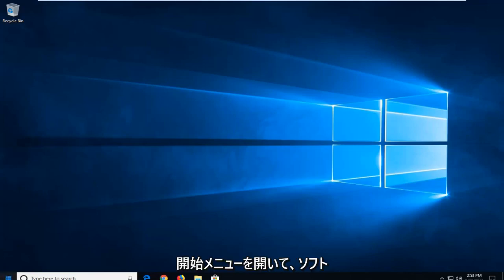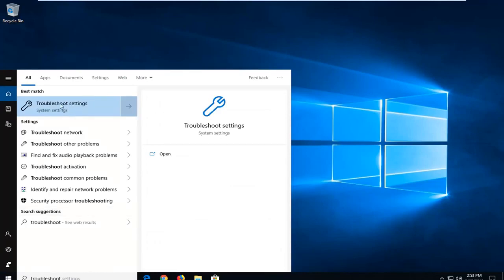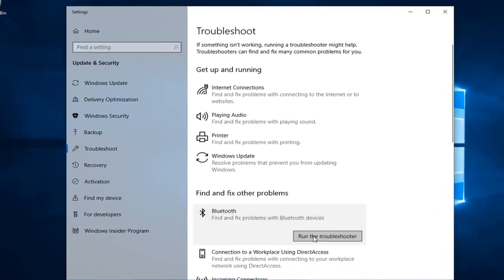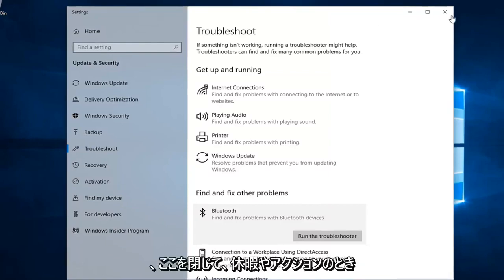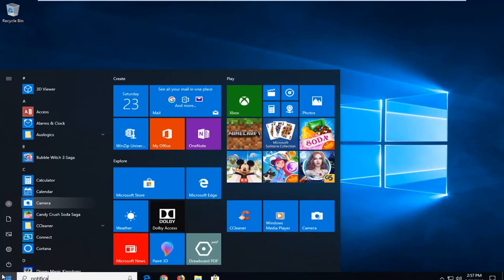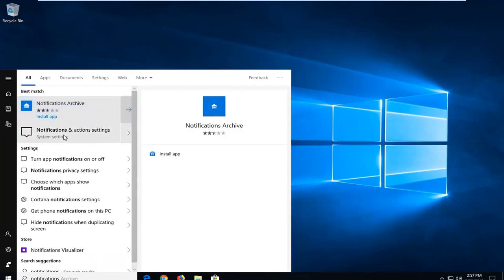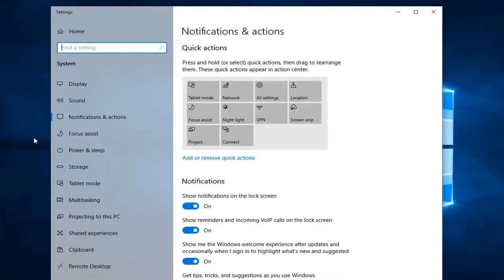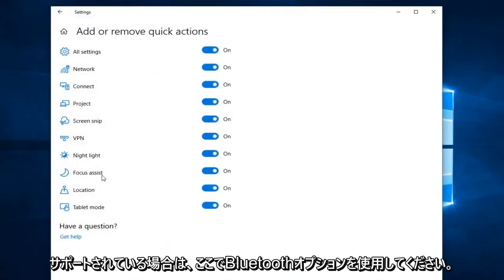Windiws10のアクションセンターにBluetoothが表示されない場合の対処法！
Bluetooth アクション センターにない Windows 10 FIX [チュートリアル]。

何人かのユーザーは、Bluetooth 接続が正常に機能していて、ドライバー/ドングルを正しく構成しているにもかかわらず、アクション センターから Bluetooth を有効/無効にできないと報告しています。大多数のユーザーは、Bluetooth アイコンがそれに関連付けられているアクション センター アイコンと同時に消えたと報告しています。

このチュートリアルで対処する問題:

ブルートゥースが機能しない
Windows 10 のデバイス マネージャーに Bluetooth が表示されない
ブルートゥースが表示されない
ブルートゥースは利用できません
Bluetoothがラップトップに表示されない
ブルートゥースが検出されない Windows 10
ブルートゥースが検出されない
ブルートゥース スピーカー ブルートゥースが機能しない
ブルートゥースが接続されていません
BluetoothがPCに接続していません
ブルートゥースが充電されない
Bluetooth でデバイスが検出されない Windows 10